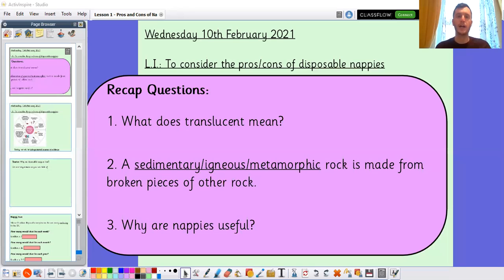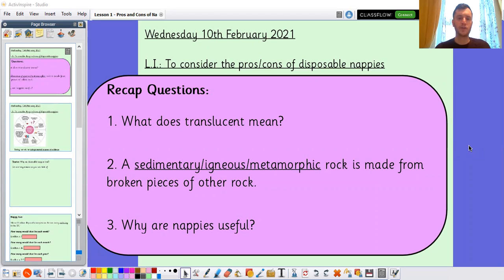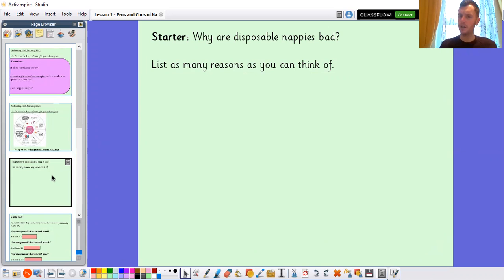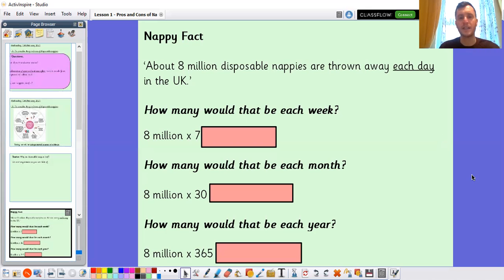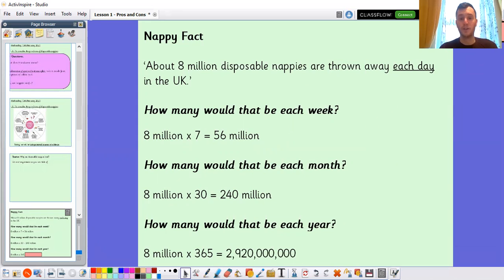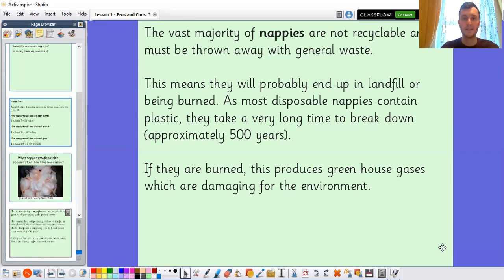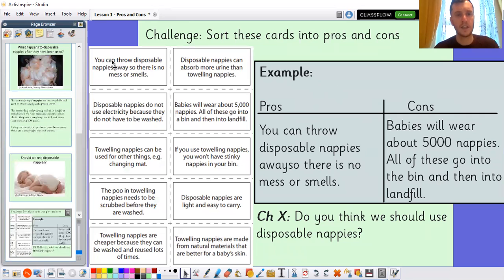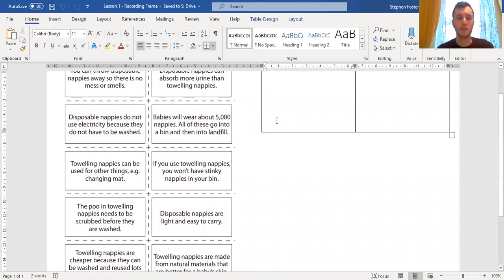Wednesday 10th February 2021 - Year 3 - Science